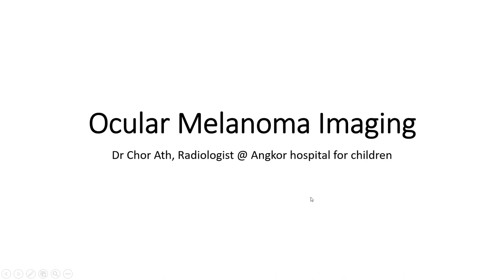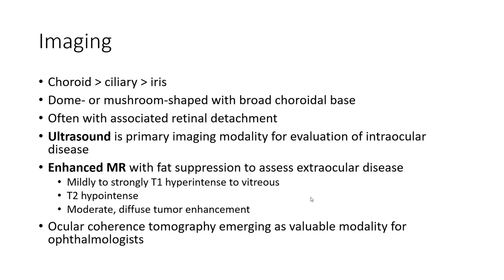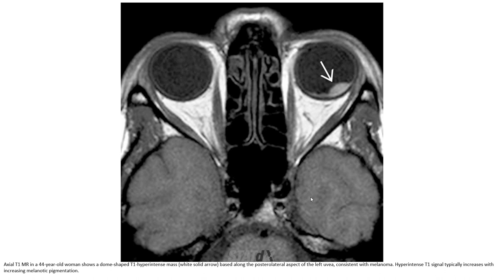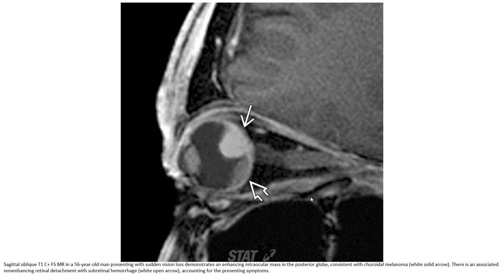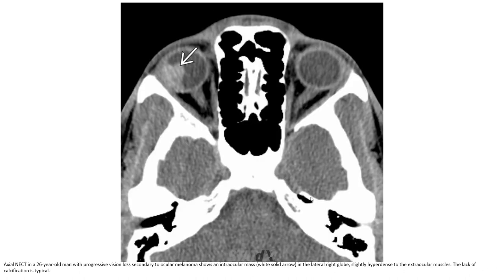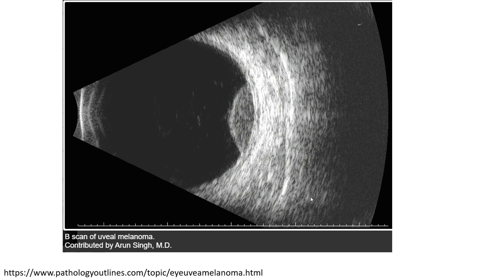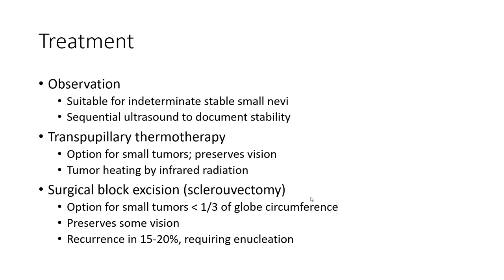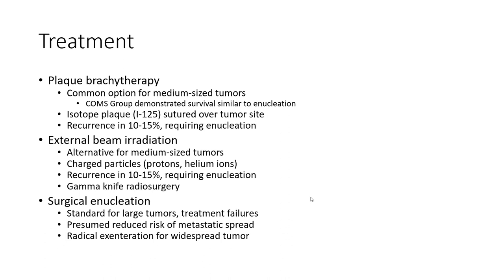Ocular Melanoma Imaging